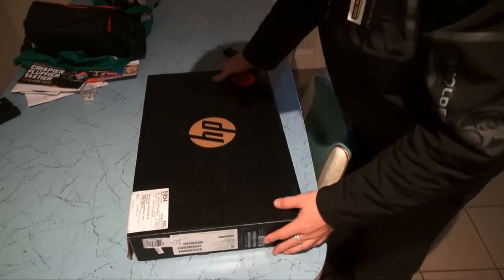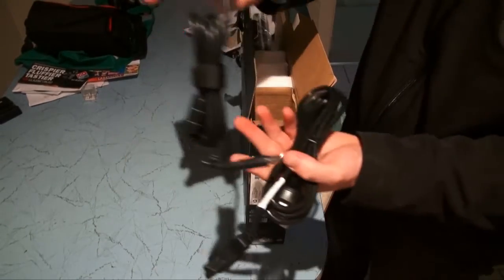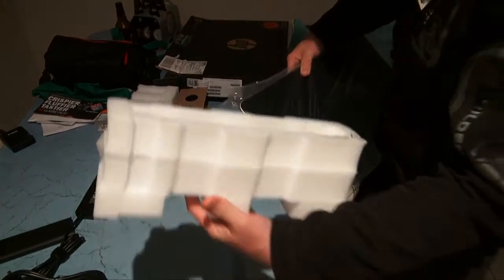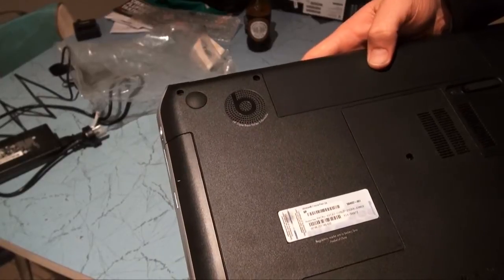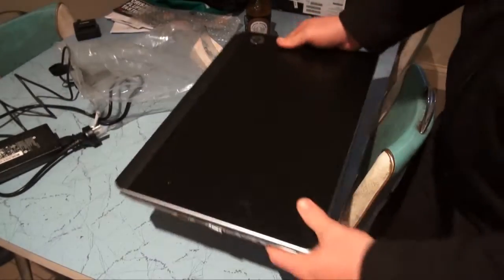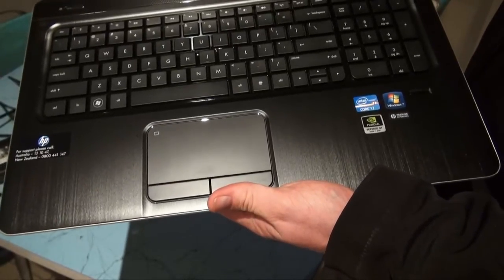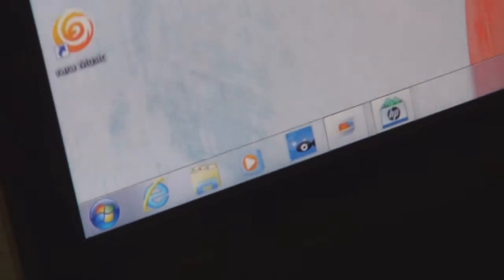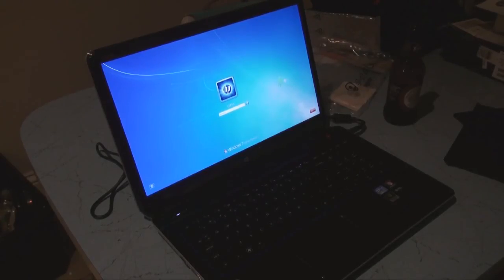HP Pavillion DV7 7008 TX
UPDATE 13/7/12
Been having MAJOR problems with the 32gb SSD drive in this computer. It is used as a Cache` drive and I have had no end of trouble with it crashing. If it doesnt like the way a particular program (SUCH AS WINDOWS!!!) writes to the cache it will just crash like a mofo. If it goes to sleep, it doesnt always wake up. It gets cache errors ALL THE TIME.
I DO NOT RECCOMEND YOU BUY THIS HARDWARE AT ALL! WAIT UNTIL A NEW MODEL IS RELEASED.
17.3" Full HD Anti-glare LED-backlit Screen

3rd Generation Intel Core i7-3610QM 2.3GHz CPU

8GB RAM

32GB SSD + 2TB HDD

Blu-Ray Super Multi

NVIDIA GeForce GT 650M Graphics with 2GB Graphics Memory

Wi-Fi and BT

4 x USB

1 x HDMI